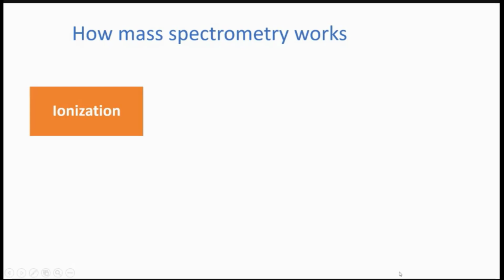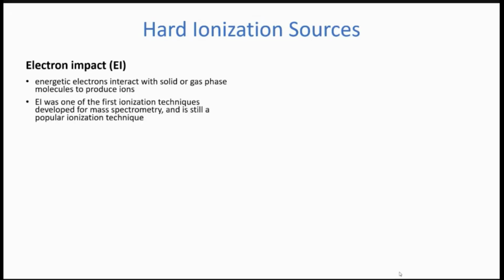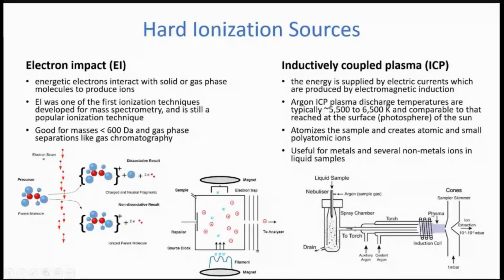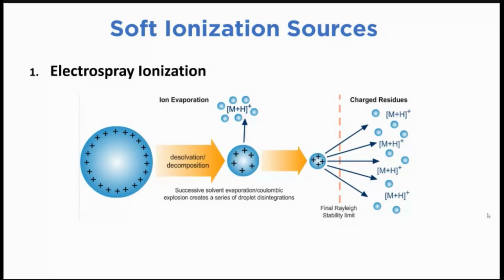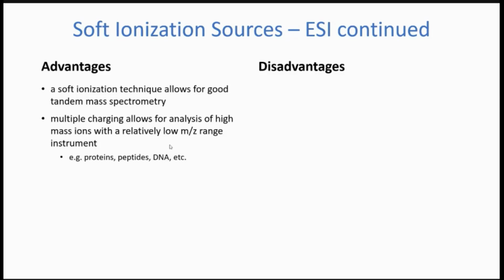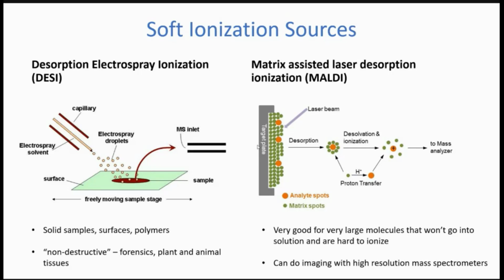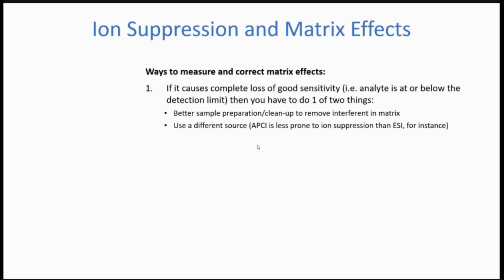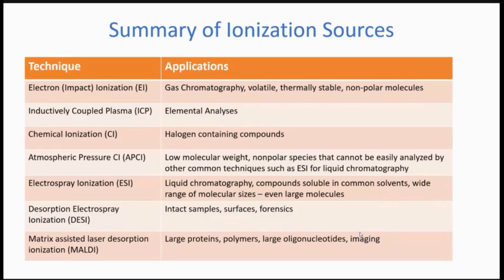Introduction to Mass Spectrometry Part 1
Dr. Denina Simmons teaches her lab about Mass Spectrometry.  This is a very basic introduction and is meant for people with a background in biology, but without experience in mass spectrometry.